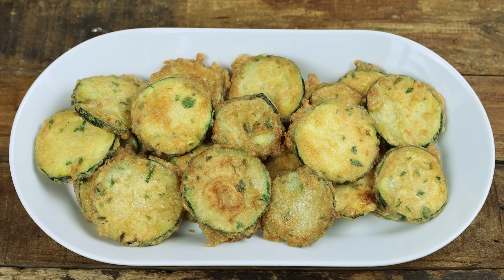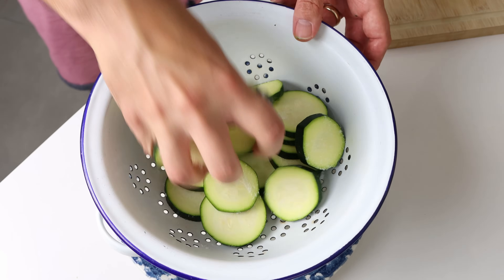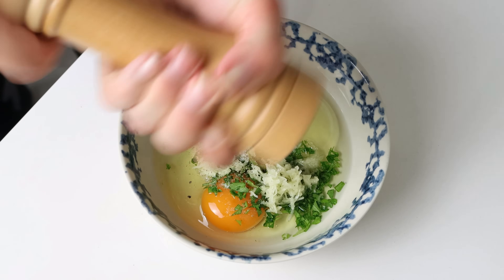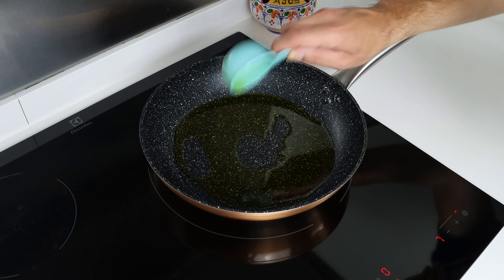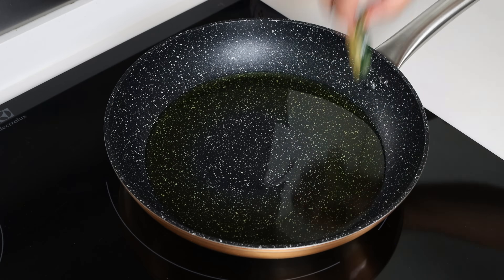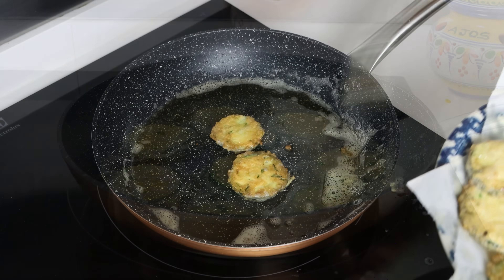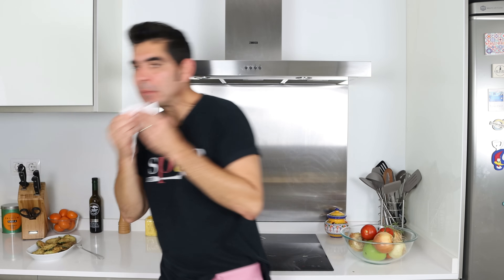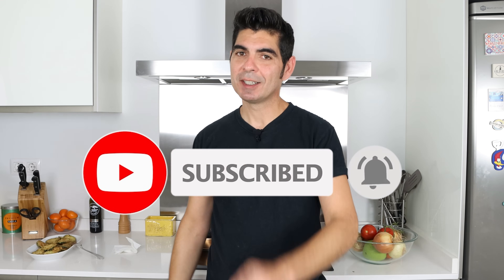Spanish Calabacín Rebozado | One of the BEST Zucchini Recipes EVER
EPISODE 918 - How to Make Spanish Battered Zucchini | Calabacín Rebozado Recipe

MY NONSTICK FRY PAN:

POTS & PANS I USE:

MY CHEF´S KNIFE:

MICROPHONE I USE:

CAMERA I USE:

MY CARBON STEEL PAELLA PAN:

MY ENAMELED PAELLA PAN:

SPANISH ROUND RICE I USE:

SPANISH FISH BROTH:

WOOD CUTTING BOARD:

MY FOOD PROCESSOR:

MORTAR & PESTLE: